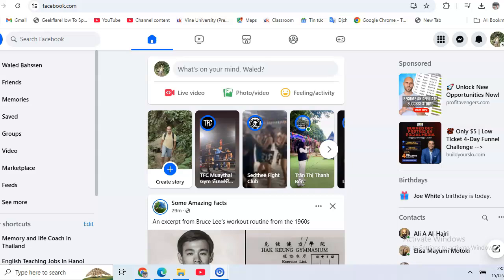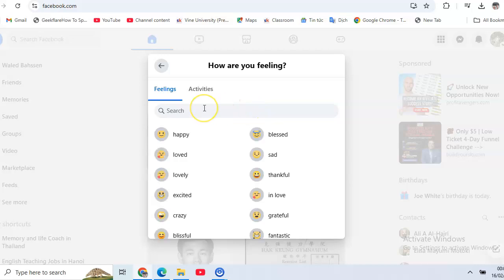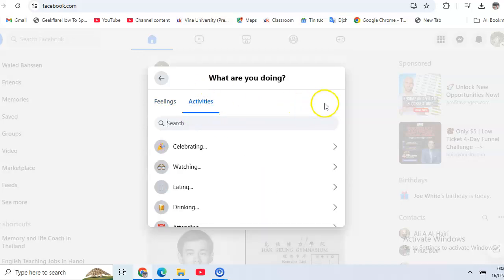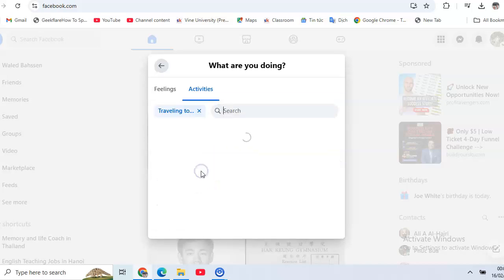How To Share Travel Status On Facebook (Step By Step)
In this tutorial i will show you How To Share Travel Status On Facebook (Step By Step)